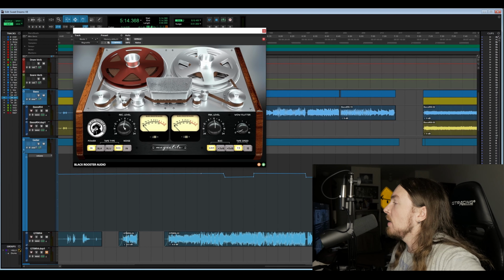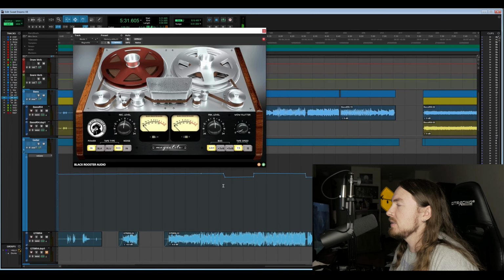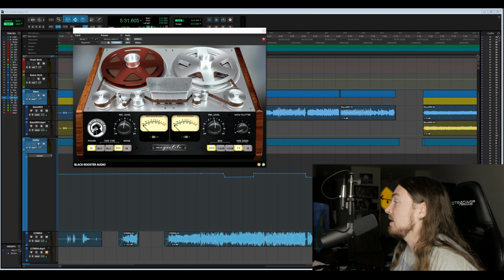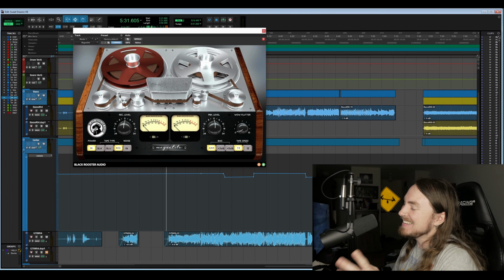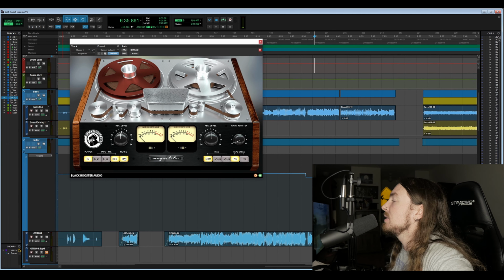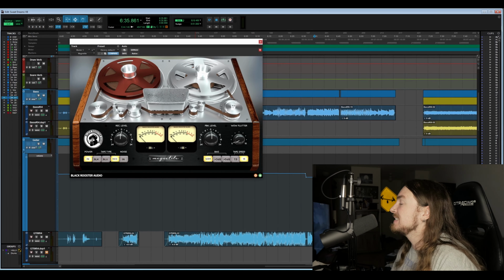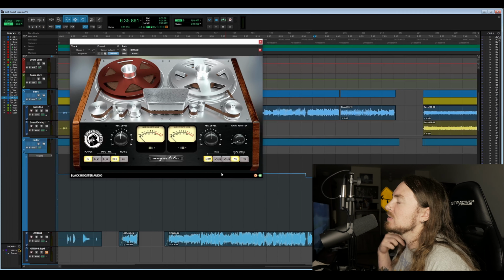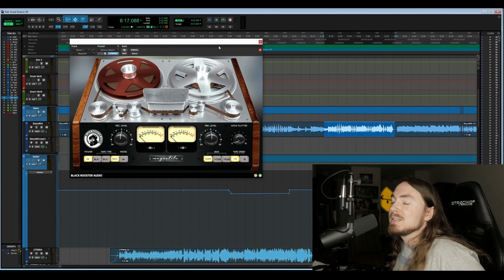Magnetite from Black Rooster Audio || Tuesday Review Day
I love the subtle analog sound the Magnetite gives and it can drive it so much more than that too! Be sure to check it out on their website!

Here's the music video where you can hear the Magnetite working its magic!

Use these tips so you can produce like a pro in your tracks. You can find all the equipment I use on Reverb, Amazon, Sweetwater and most other pro music retailers. Get fabulous results when you use mics from Telefunken, Shure, MXL, Audix, Earthworks and many more! I love to use plugins from Waves, iZotope, Audio Damage, Empirical Labs and so many others. My goal is to encourage and inspire other engineers to go above and beyond with their own engineering abilities and methods!